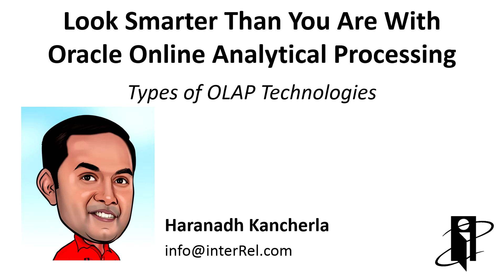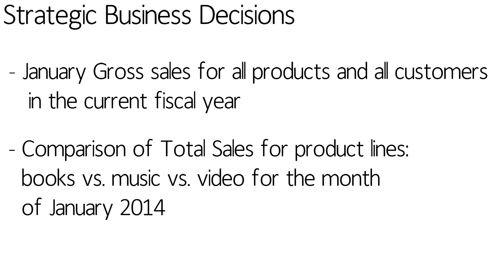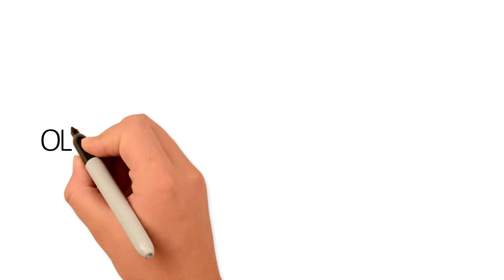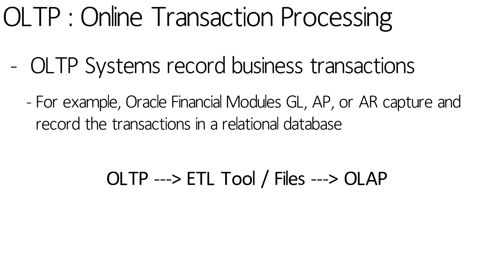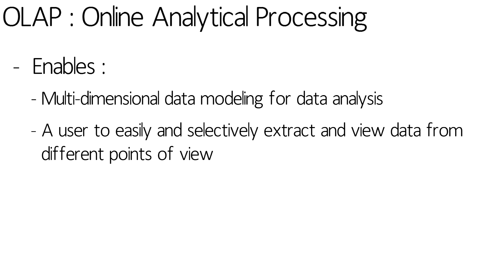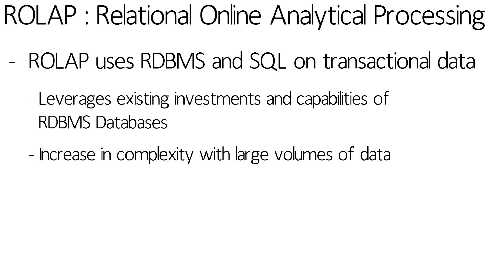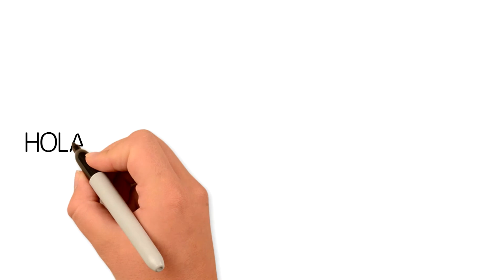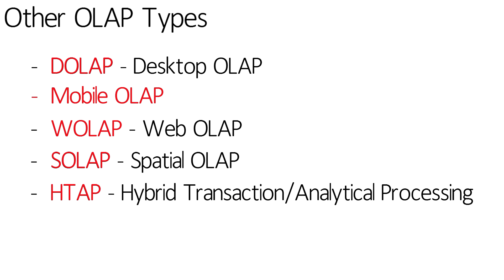Types of OLAP Technologies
interRel presents Look Smarter Than You Are with Oracle Online Analytical Processing: Types of OLAP Technologies.

interRel's Haranadh Kancherla provides a wonderful summary of the various OLAP technologies that enable you to make strategic business decisions. Learn all about it right here!